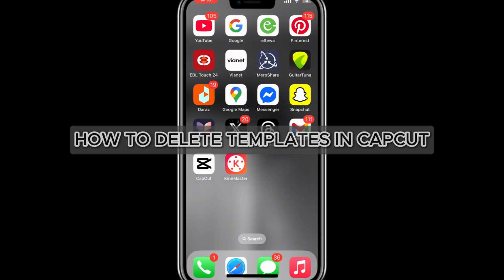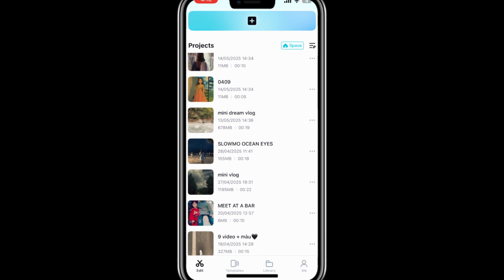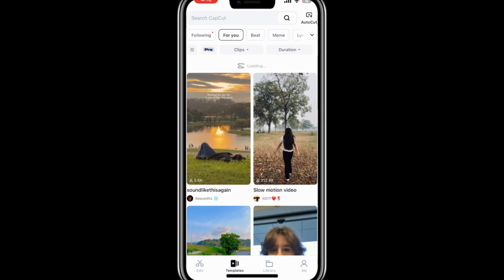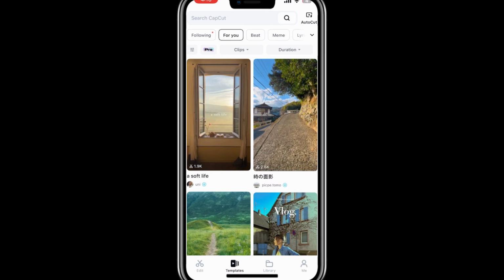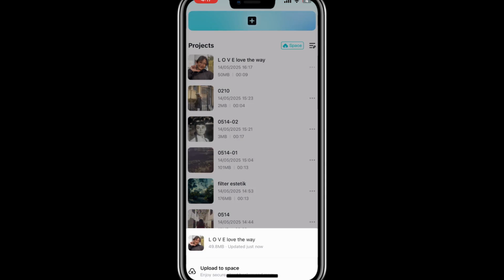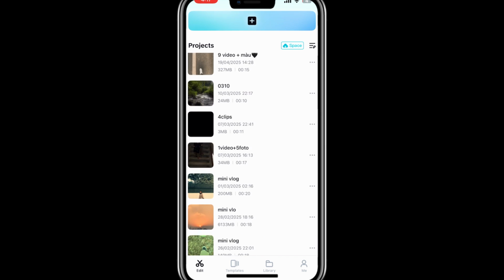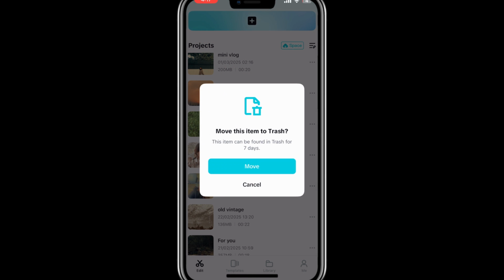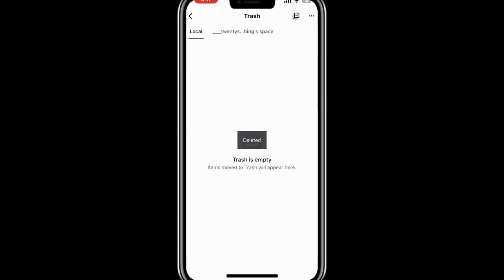How to Delete Templates in CapCut 2025?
Need to delete templates in CapCut? In this tutorial, I’ll show you how to easily remove or manage templates that you no longer need. Whether you’re clearing up your workspace or organizing your projects, this guide will help you stay efficient.